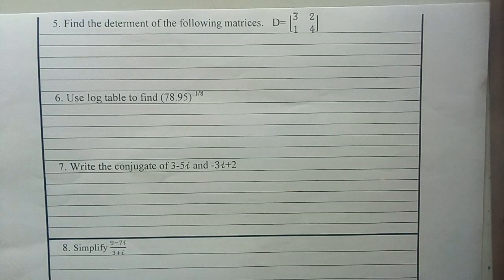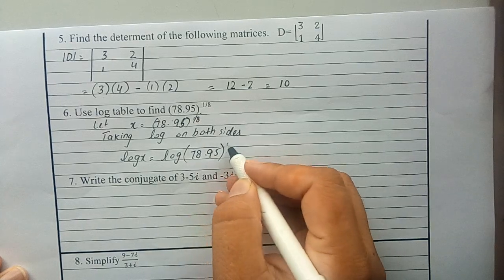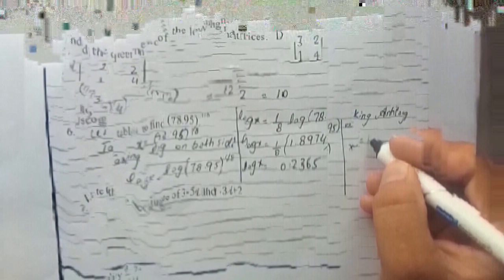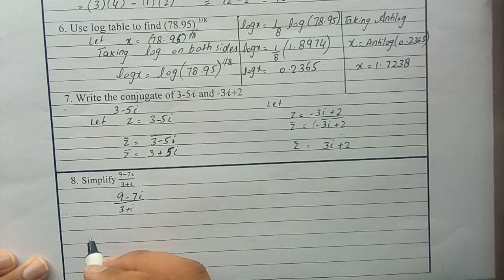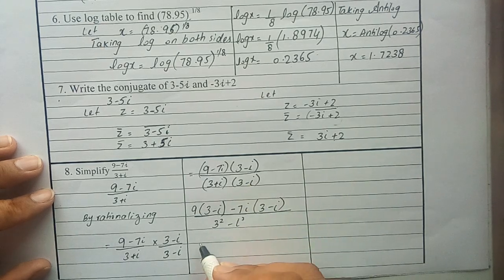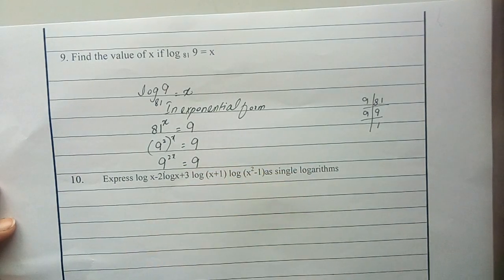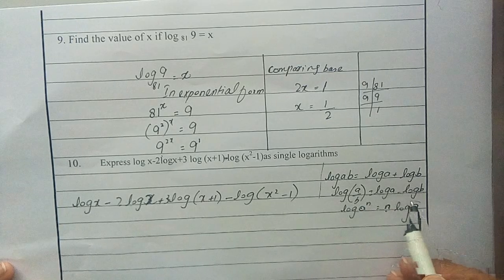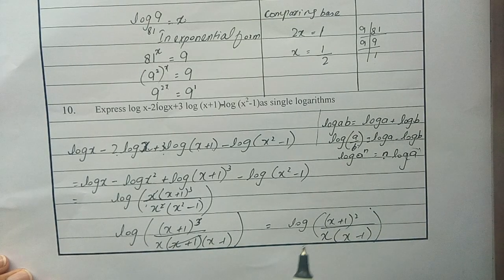Level 9 ll Maths ll Remedy Pack Page 38-39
Dear students This video is about the level 9 Maths Remedy Pack Please Click the link below for the video you can complete your assignment after watching the video for more assistance please feel free to call .